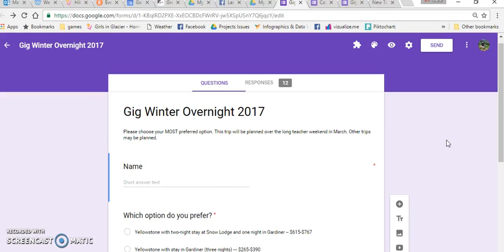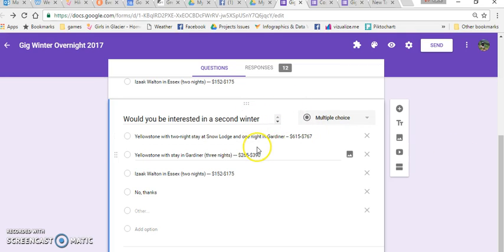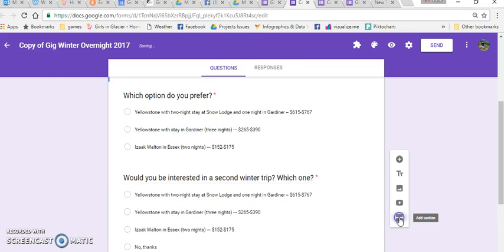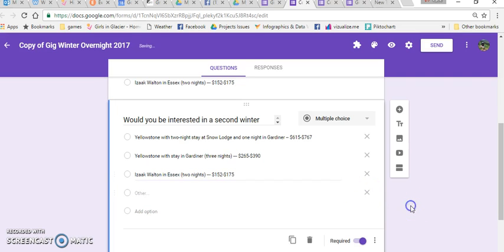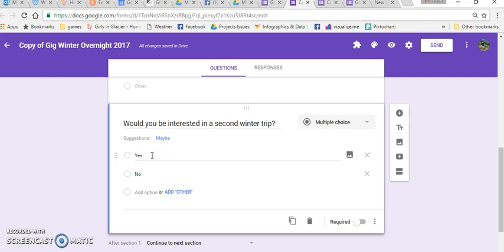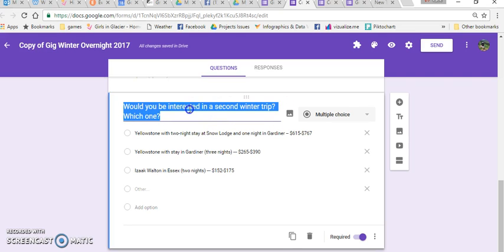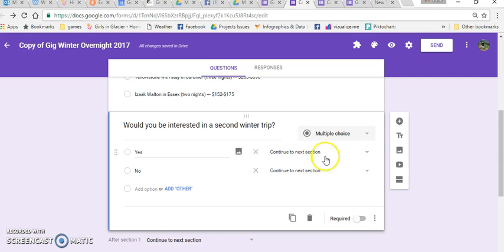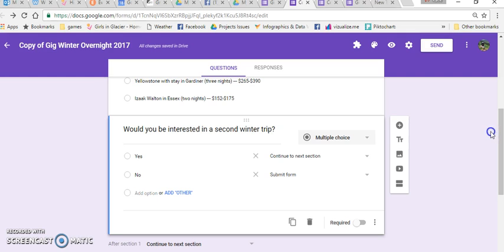Skip or Branch Logic in Google Forms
This video will show you how to create skip logic or branch logic in Google forms. In other words, you can send visitors to some questions if they answer a certain way on a question while those who answer a different way get different questions.  If you asked Did you like the conference, for example, you could ask different questions to those who said yes from those who said no.